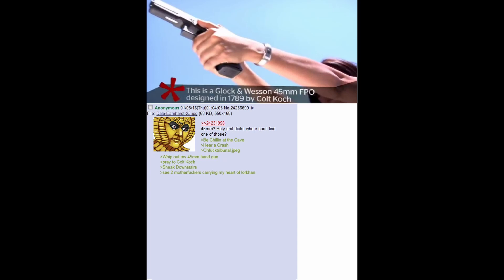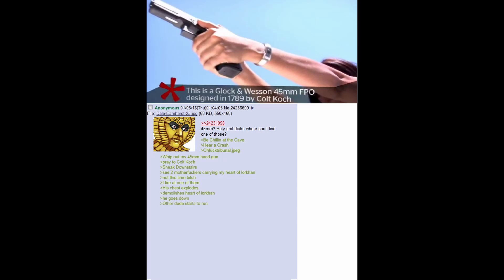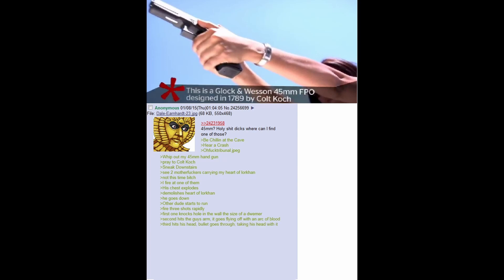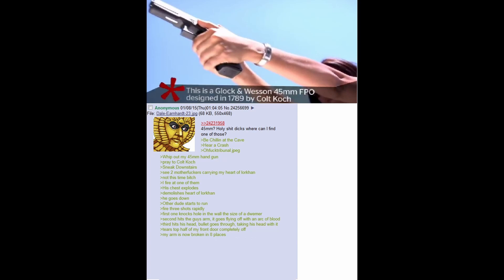Dagoth Ur Colt Koch 45mm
45mm? Holy shit dicks where can I find one of those?